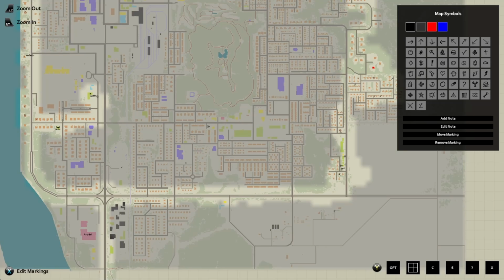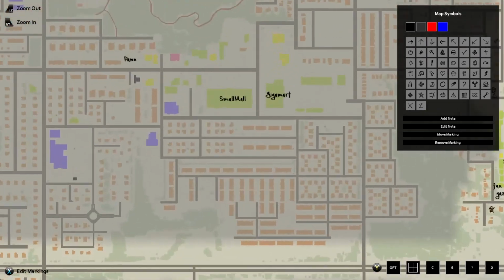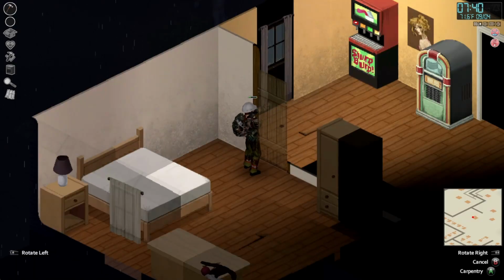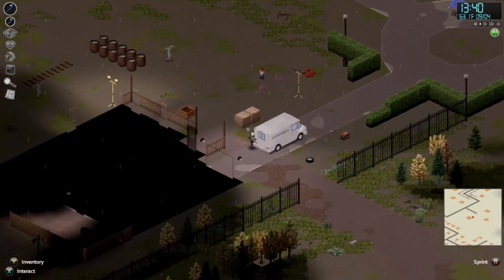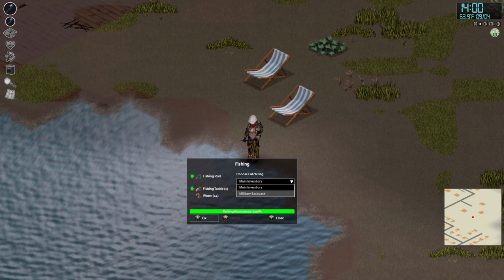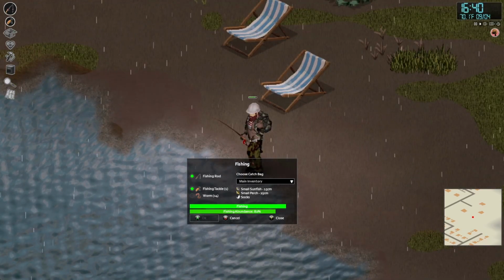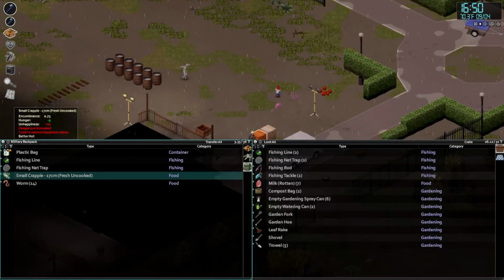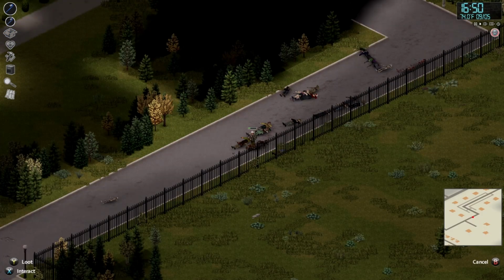Finally Learned How to Fish! (Wk 10 Highlights)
Highlights from week 10 of 52 in my project zomboid one year run. I've played before but usually not very far before starting over so I wanted to challenge myself and try and get to a full year to really explore all this game has to offer.